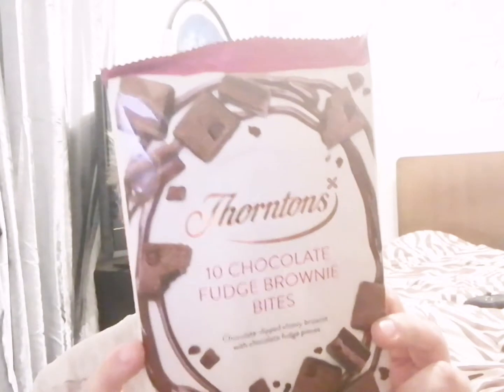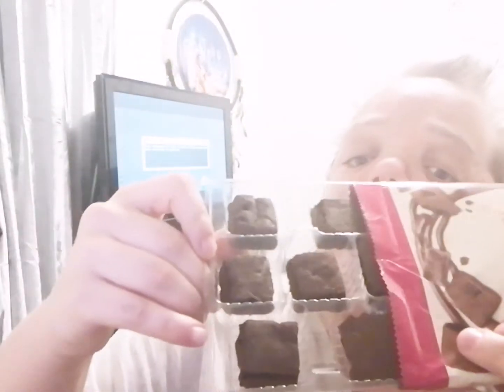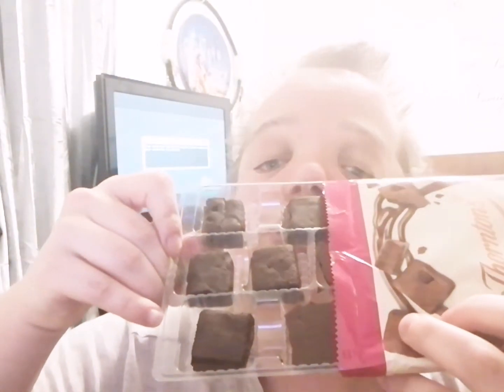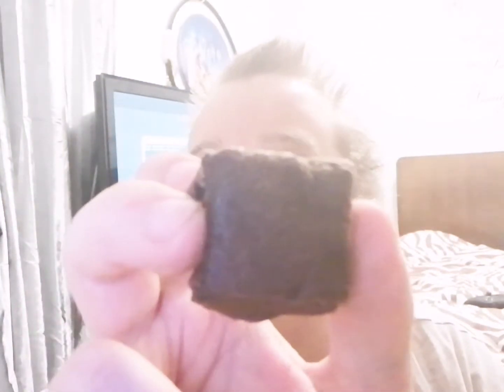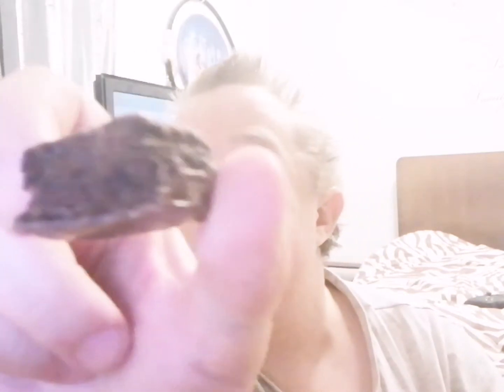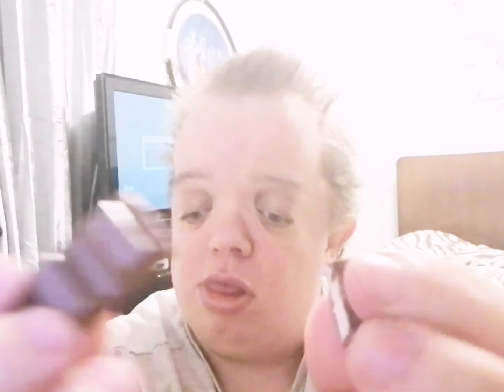thorntons & kinder - lifes mysteries 🤠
Hi all. Hope you're well.

Today's question is : do you expensive chocolate or the cheaper brand?.  Let me know down below 👇.

Socials are :
Eventually twitch or steam